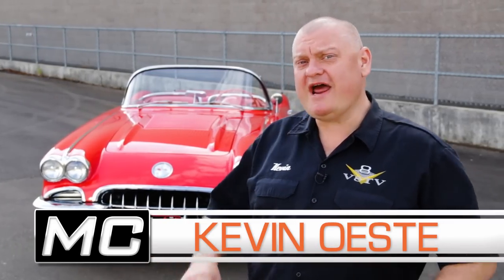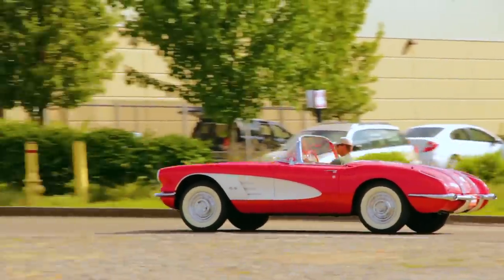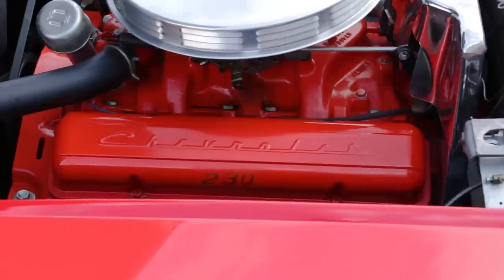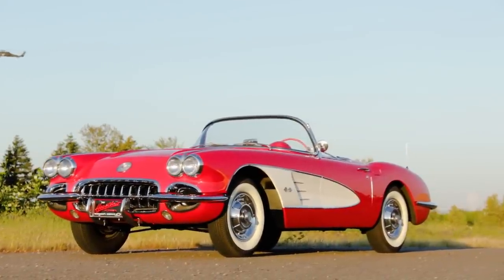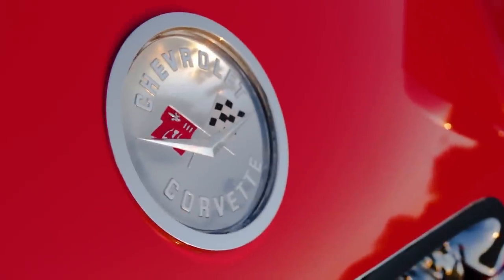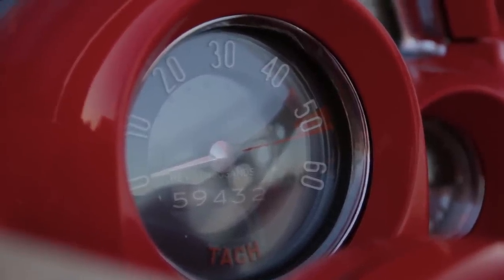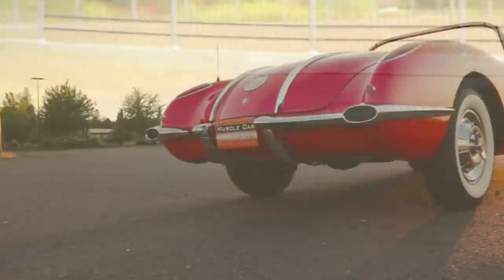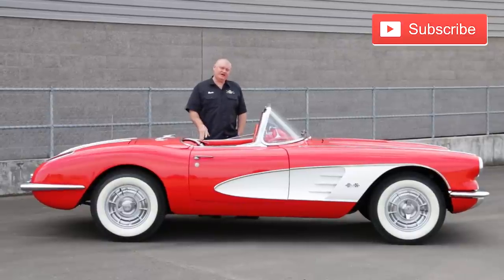1958 Chevrolet Corvette Muscle Car Of The Week Episode 276 V8TV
1958 Chevrolet Corvette Muscle Car Of The Week Episode 276 V8TV

This 1958 Chevrolet Corvette is long on style in Signet Red with Snowcrest White cove inserts.   It was a new design for ‘58, with a first-ever Corvette styling element… can you spot it?   From The Brothers Collection.